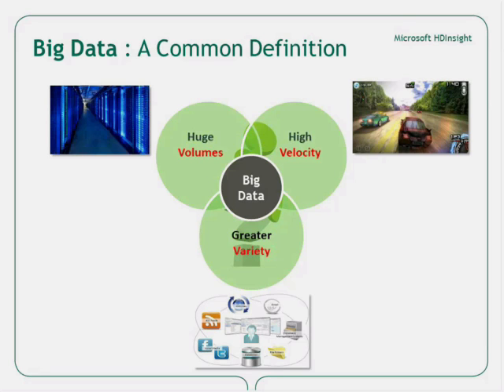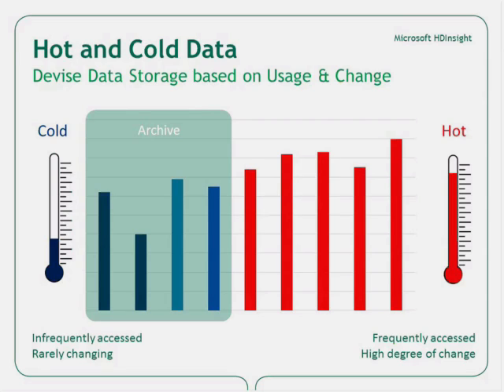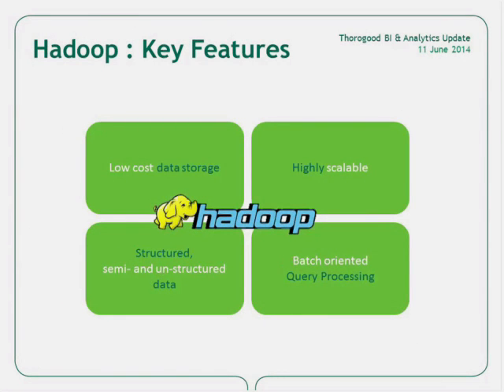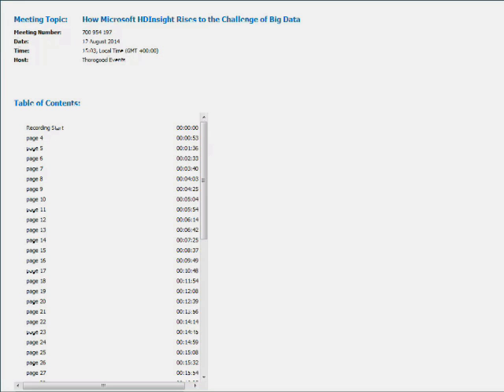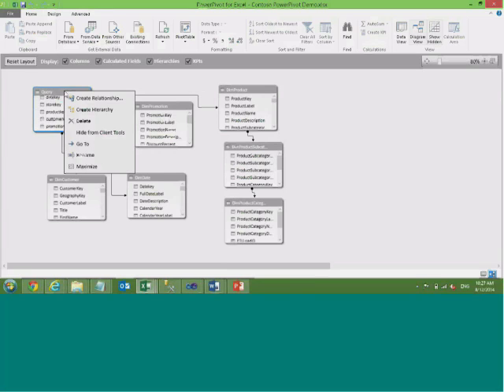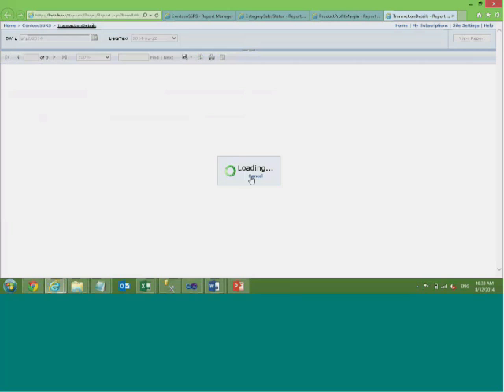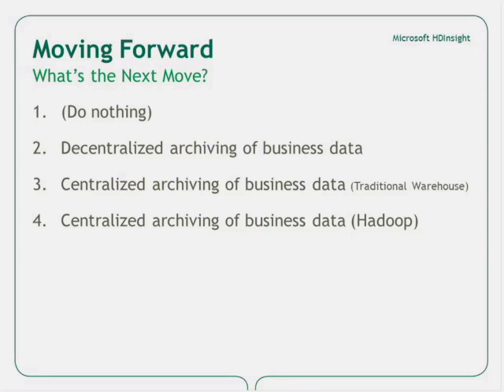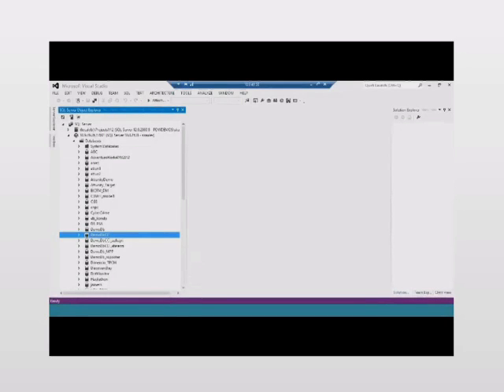Webcast: How Microsoft HDInsight Rises to the Challenge of Big Data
Ninety percent of all the data that exists today was generated in the last two years.  With data volumes increasing exponentially it is inevitable that today's solutions must evolve to meet tomorrow's needs.  Relational databases in many organizations are increasingly hitting the limits of this technology.

This webcast explains how TNT Post devised a new approach for managing their enterprise data with Microsoft's Hadoop-powered HDInsight software.